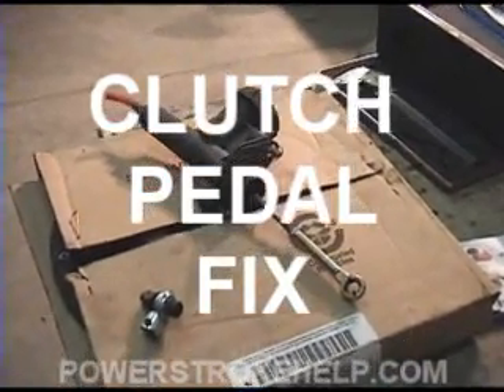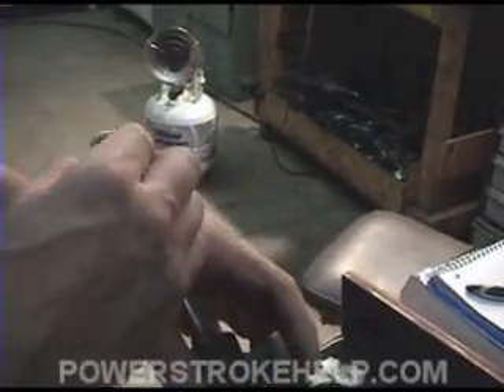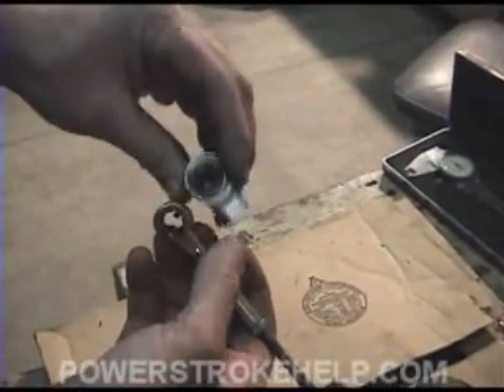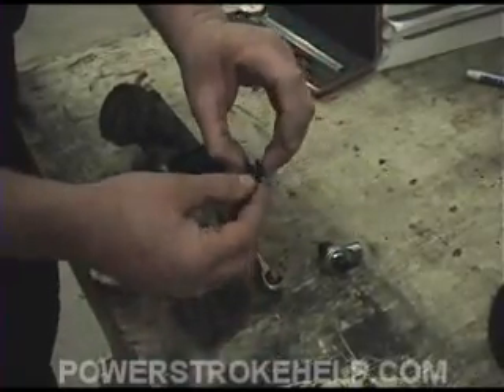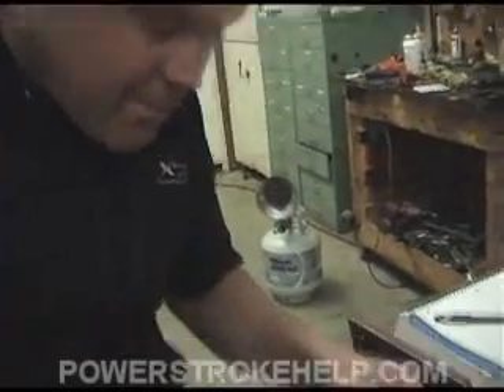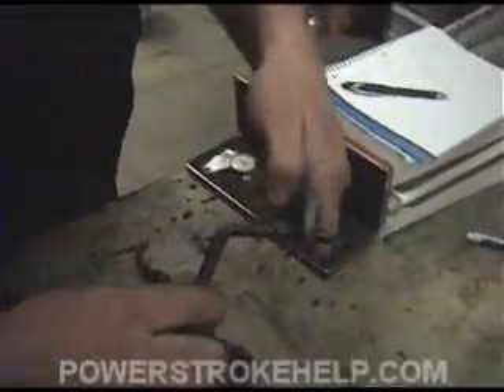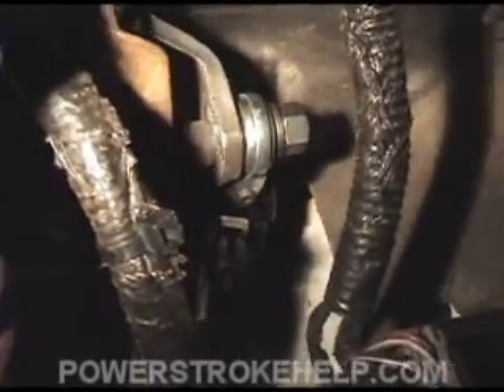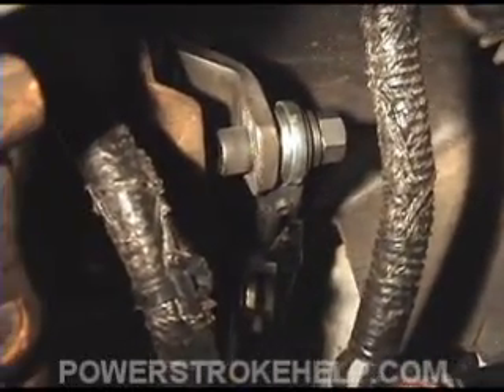CLUTCH PEDAL FIX FOR FORD TRUCKS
THE CLUTCHING SYSTEM IN FORD F-SERIES TRUCKS ESPECIALLY THE FIRST GEN PSDs WERE DESIGNED FOR A CLUTCH FOR A WIMPY GAS BURNER NOT FOR A BIG DADDY DIESEL CLUTCH, THIS FIXES THIS PROBLEM FOR GOOD.